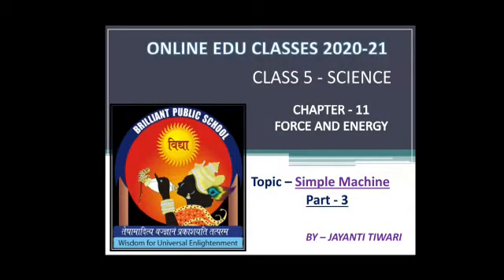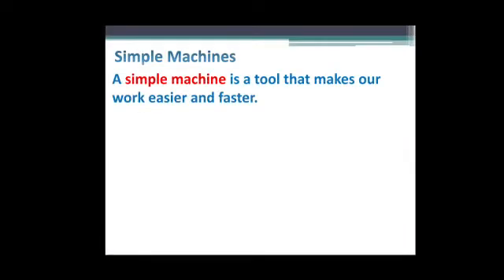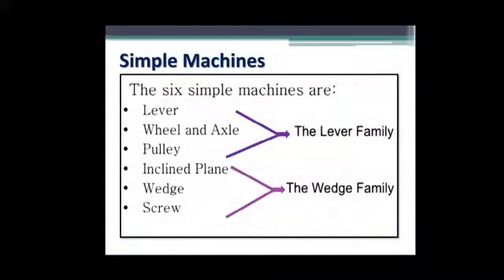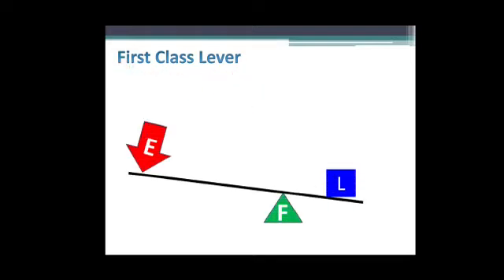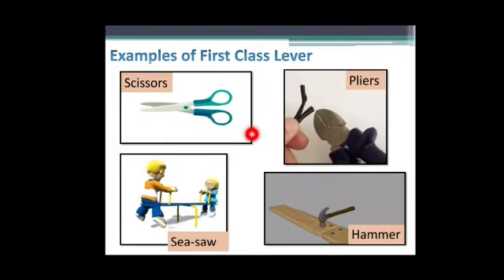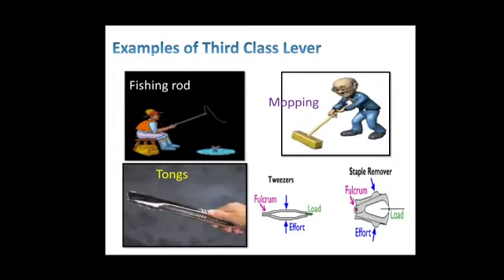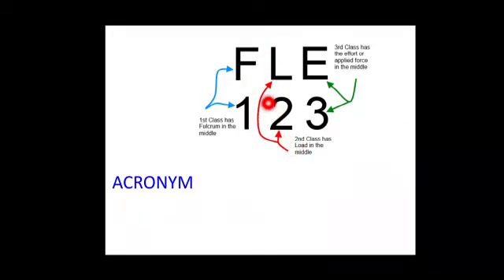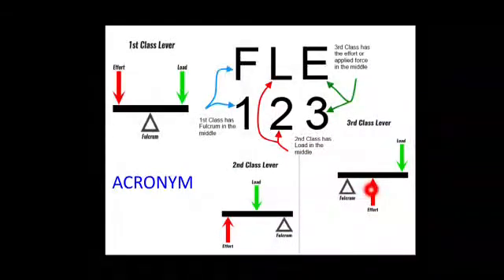Class- V Subject- Science Topic- Simple Machine Part III Presented By- Jayanti Tiwari